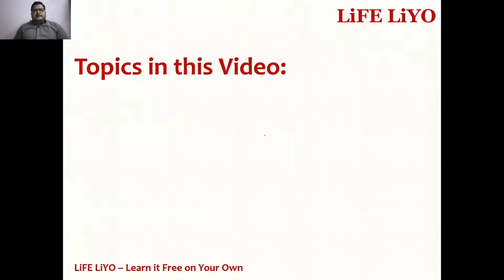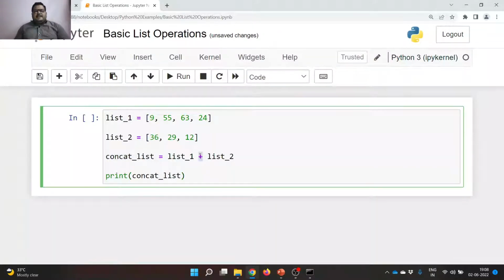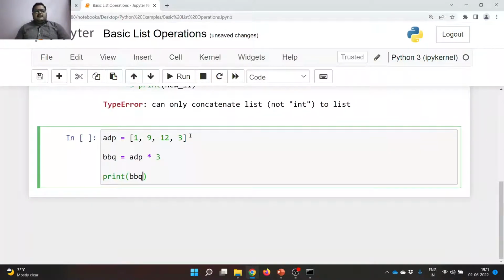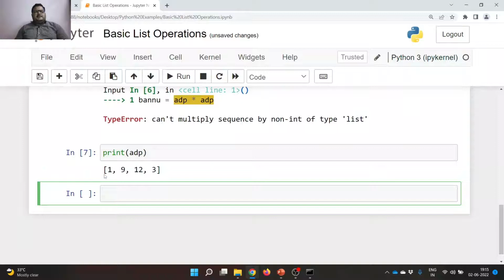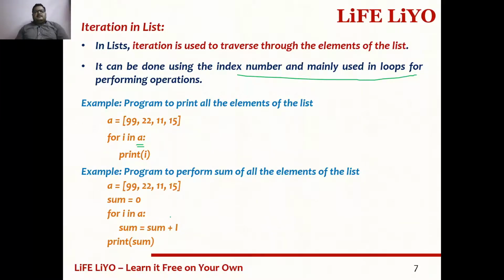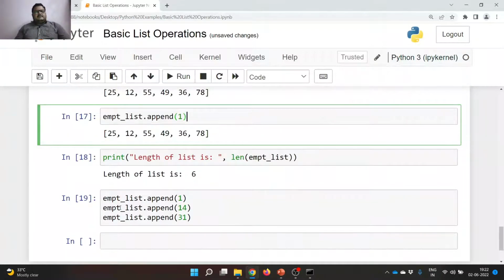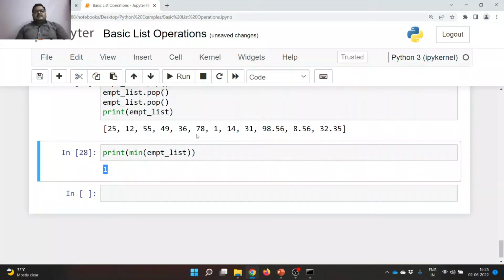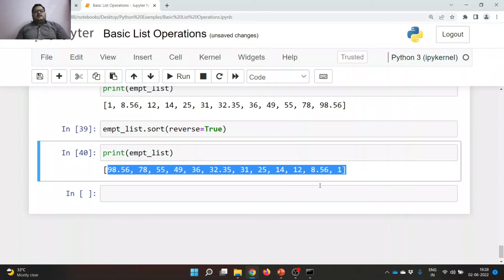Basic List Operations || Operations on Lists || Python Programming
In this Video, I have discussed about:

1) Basic Operations on Lists in Python

2) Different Ways to Perform Basic Operations

3) Examples on Performing Basic Operations